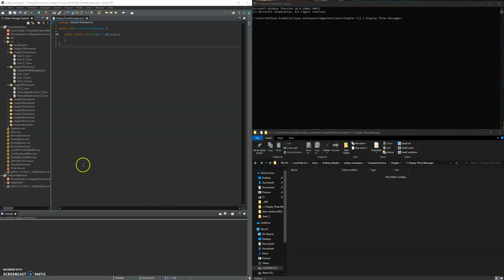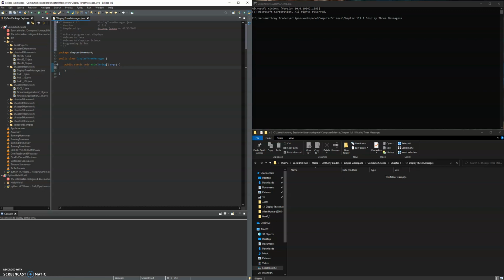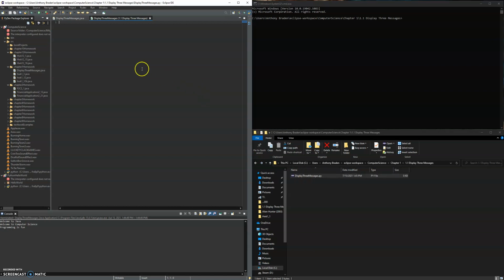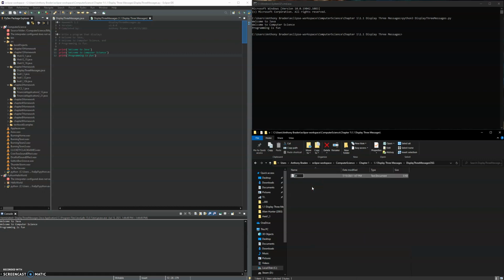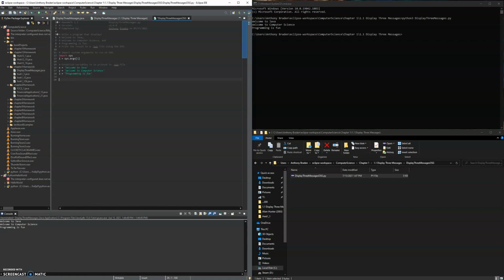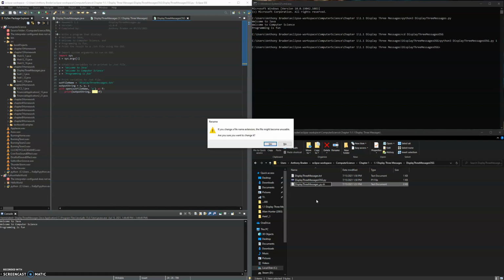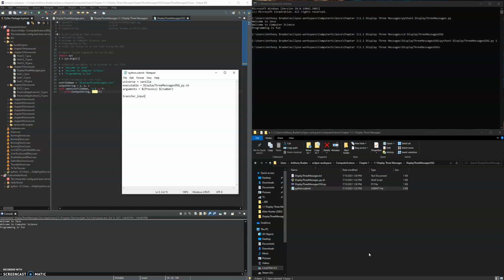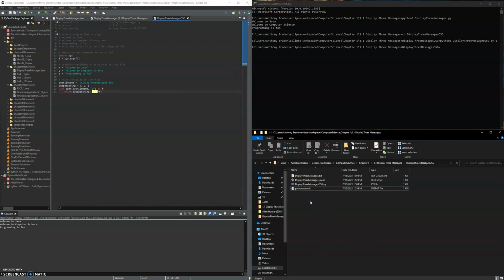Computer Science 1 Homework 1.1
Here's a quick video on how to write a program in Java, Python, and in Python for the Open Science Grid.
00:00 Intro
00:24 DisplayThreeMessages.java
03:07 DisplayThreeMessages.py
05:20 DisplayThreeMessagesOSG.py
09:20 DisplayThreeMessages_py.sh
10:41 python.submit
13:19 Farewell